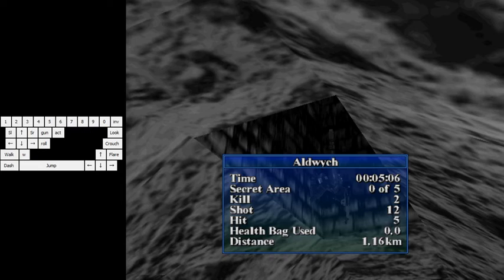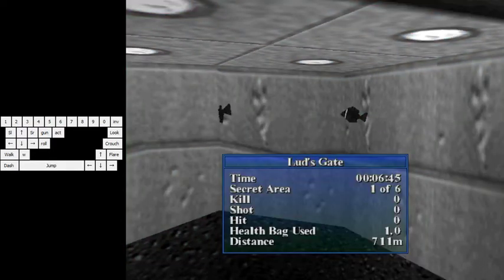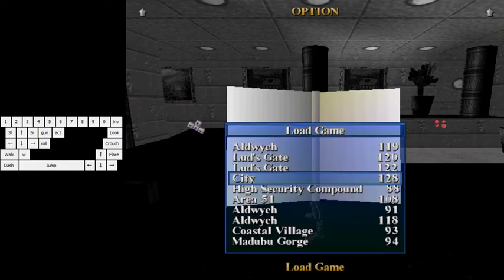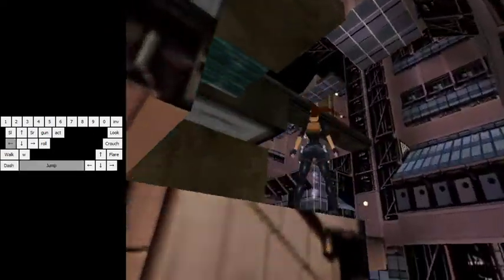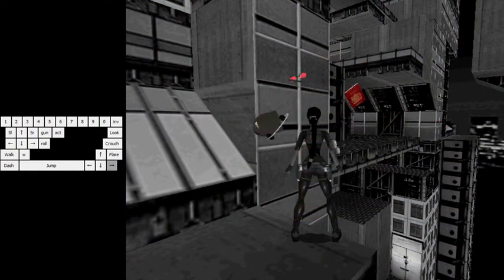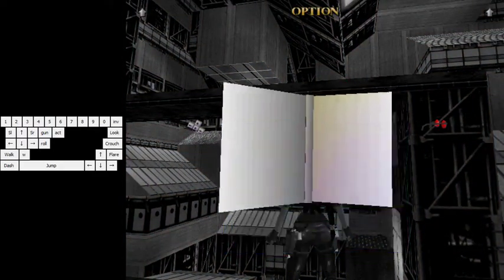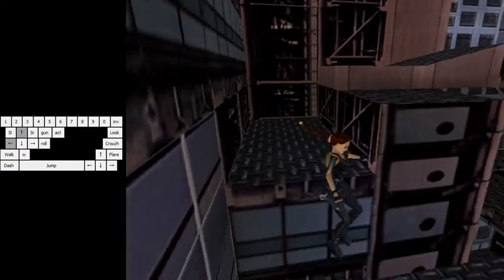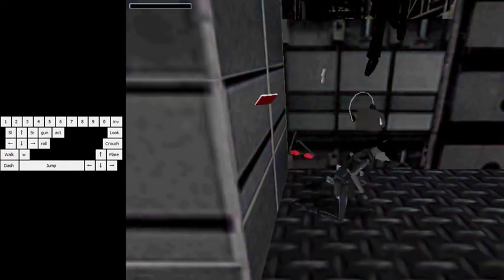Tomb Raider 3 Glitched Speedrun Tutorial - Lud' Gate & City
If you have any questions or suggestions feel free to say them in commentary.

Here is a link leading to saves that you can download for practice made by Danza.
This link also lead to an autospliter made by Apel. Note that it doesn't work fully with the version (Japanese) I use but it still split for majority of levels:

If you want to play tr3 windowed you can download the link bellow:
to make it work: drop 3 dlls in your installation folder, then take the file in the folder matching your resolution and put it in the installation folder too. If you have any trouble with game acting weird just ask me, i might do a video about that at some point even.